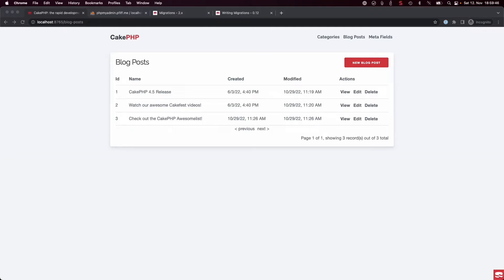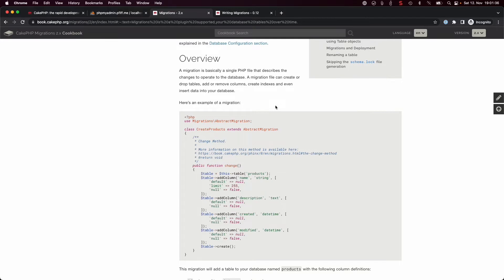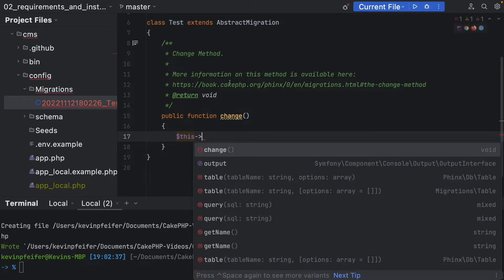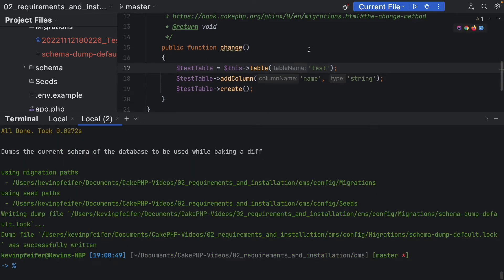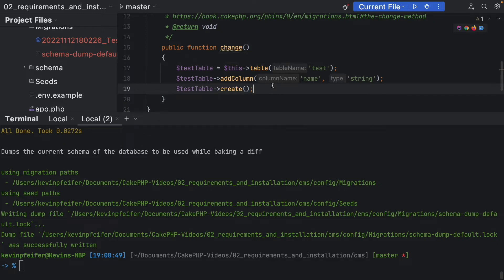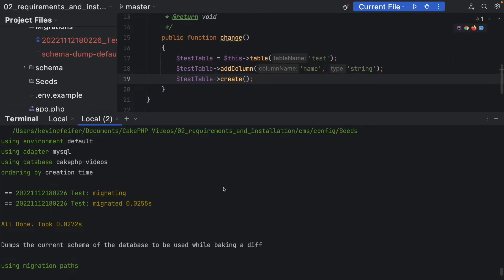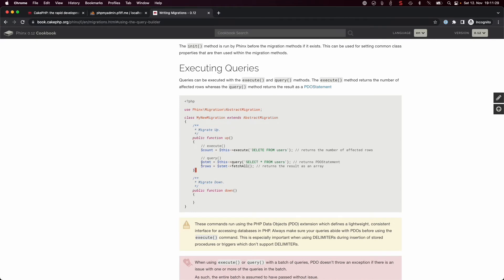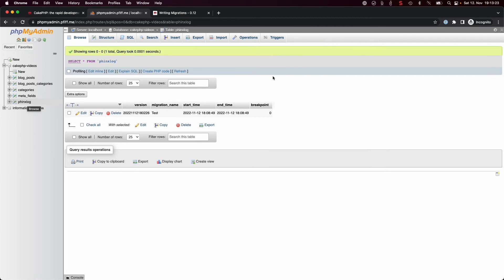CakePHP 4 Tutorial 2022 - Migrations (Part 13)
In this part we are going to learn how database migrations are being done in CakePHP.